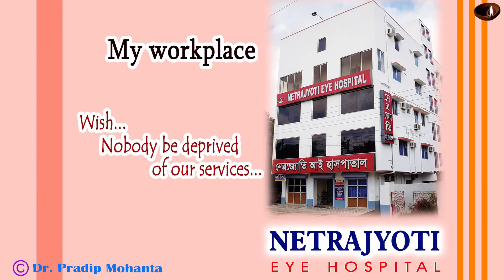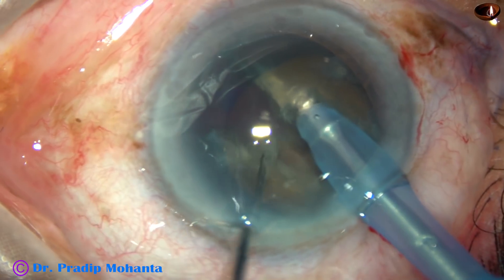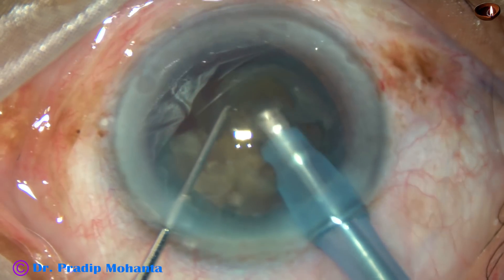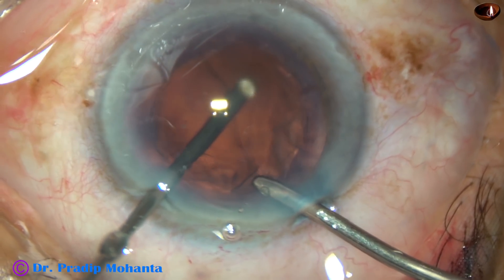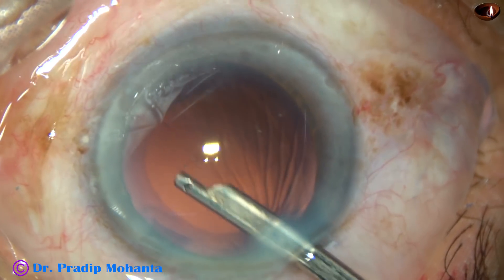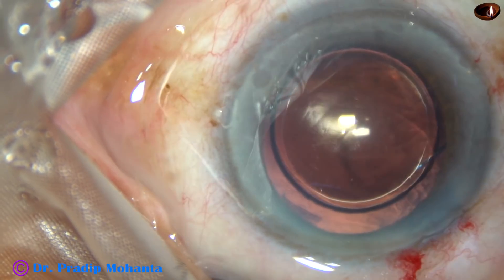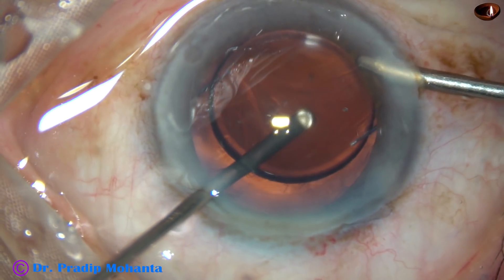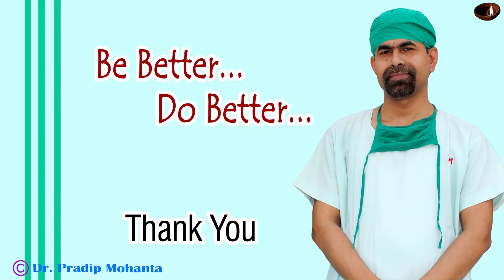P C rent : Do anterior Vitrectomy first, then aspirate cortex - P Mohanta, 14th May, 2019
I thank my friend, Ramakrishna Tadanki for repeatedly stating that  anterior Vitrectomy should be done first, then cortical aspiration.